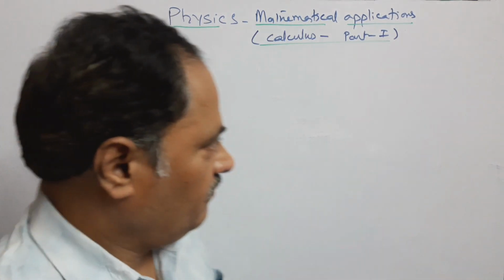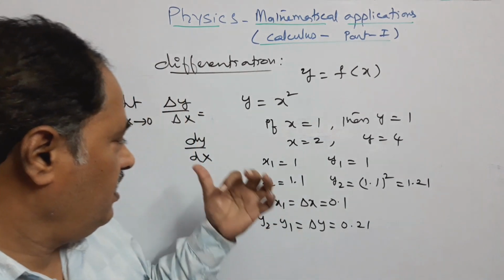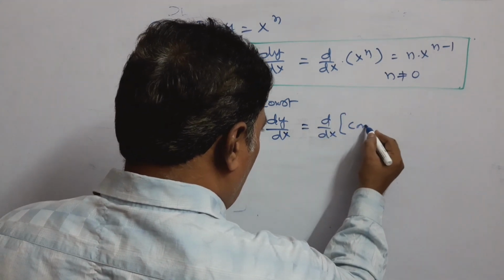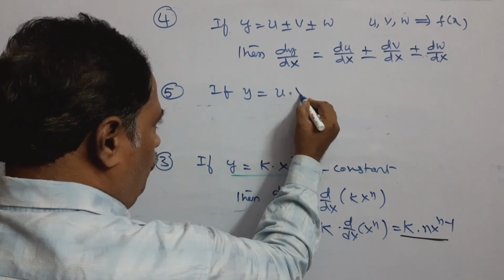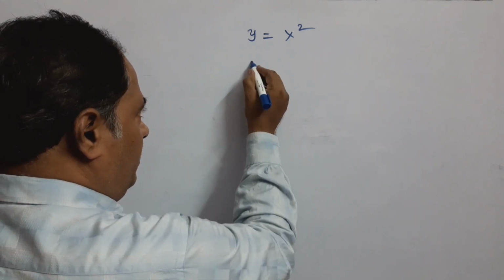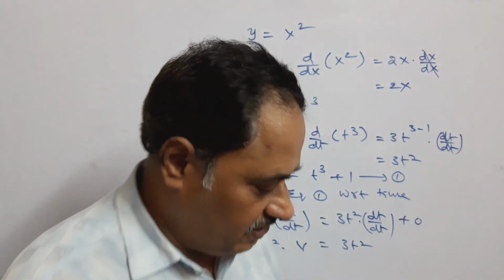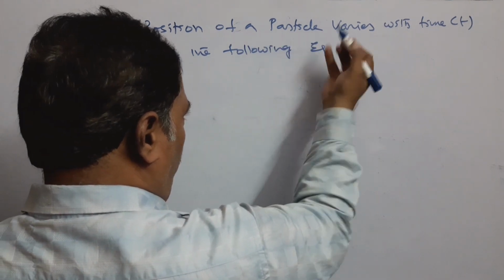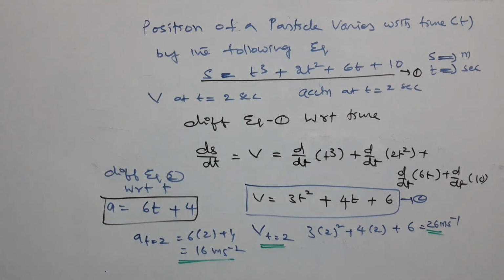Differentiation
Sekhar Academy of Physics is an educational channel on Youtube. You can learn a lot of content about physics from sitting at your home.
We make quality videos, so it is easy for you to learn. Having Doubts? We would love to hear!
Video Chapters:
0:00 Introduction
0:45 Basic concept
6:25 Formulae
14:30 Examples
18:17 Applications
21:15 Problem